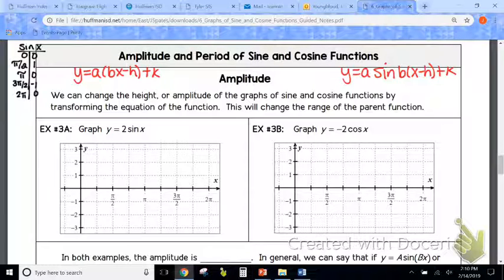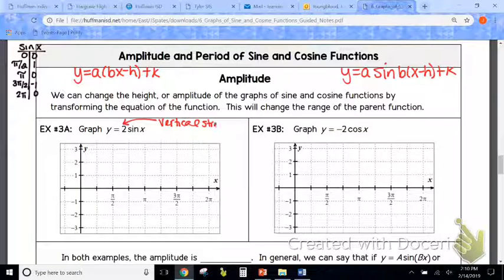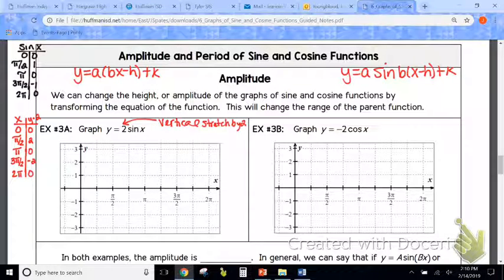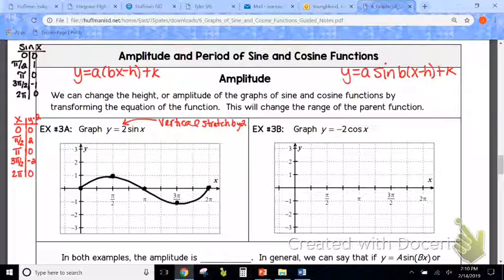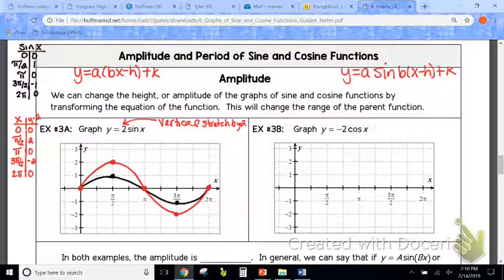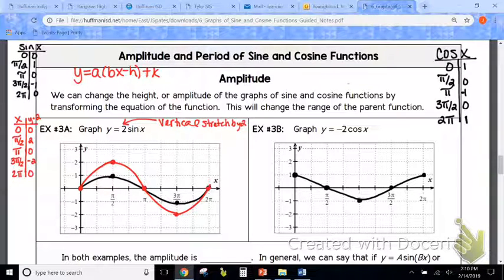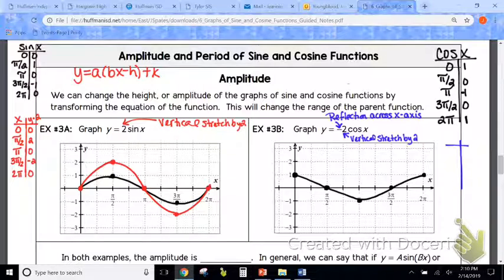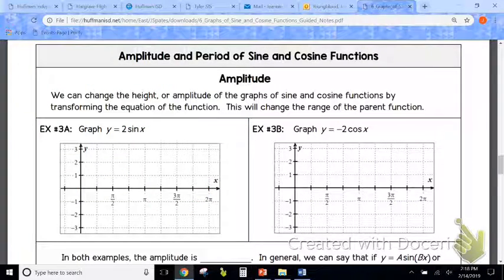PC 4.6 Example 3